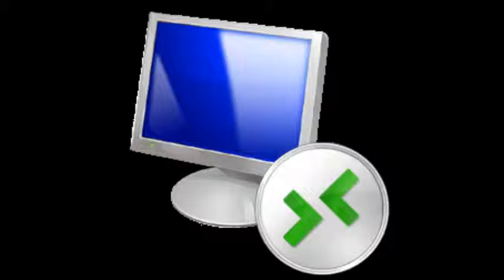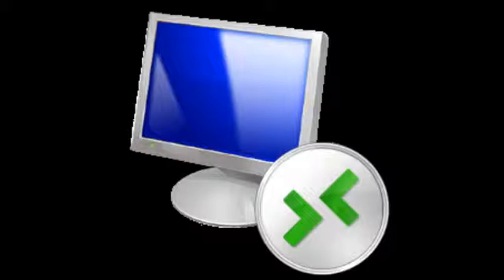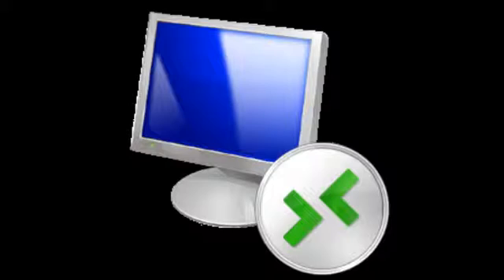talkin with kevin foster on how to connect to remoteApp desktop while using Kronos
talkin with kevin foster on how to connect to remoteApp desktop while using Kronos for small buisnesses and offices and this is a intermidate video tutorail for computer skills